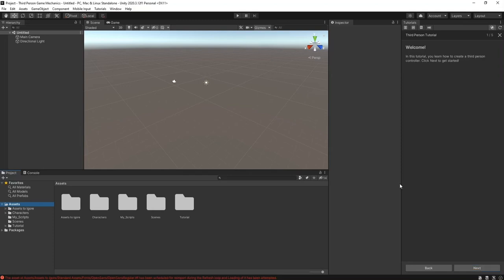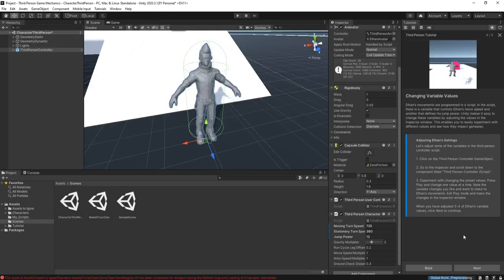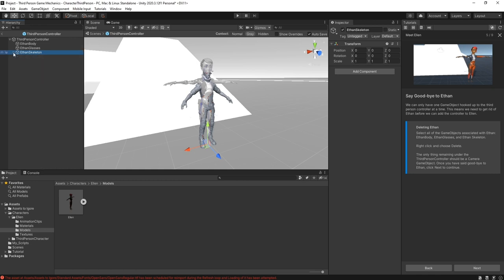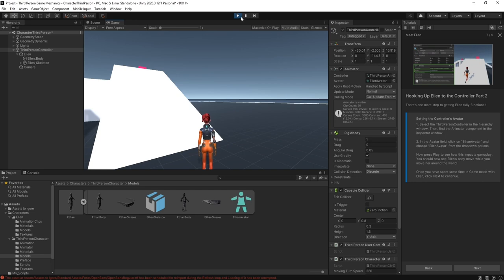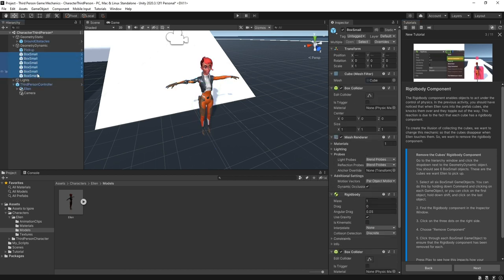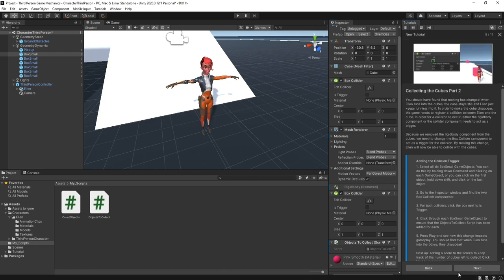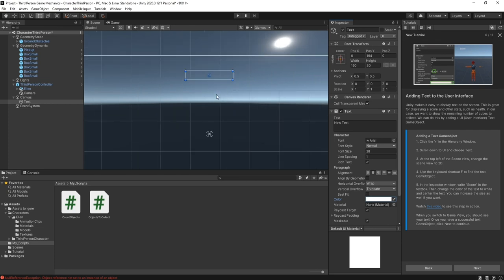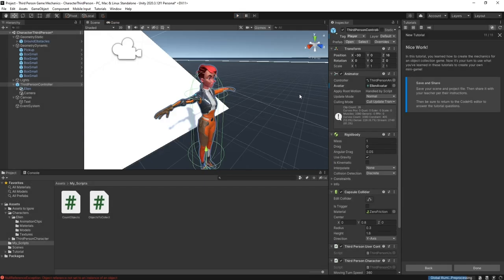Third Person Camera Controller Video